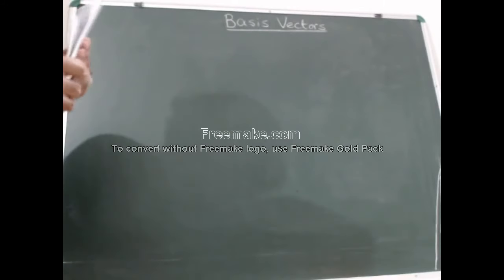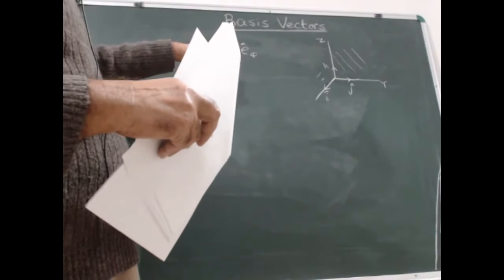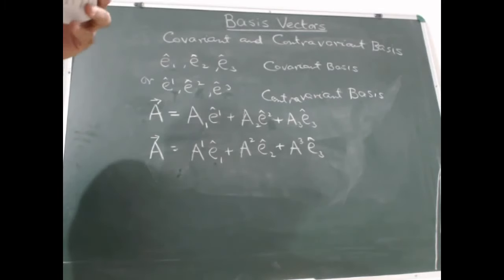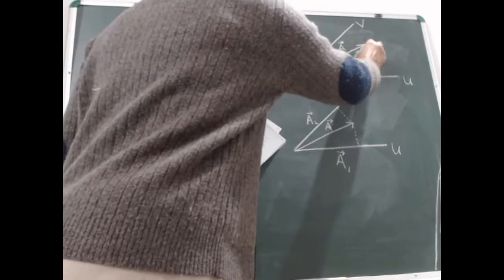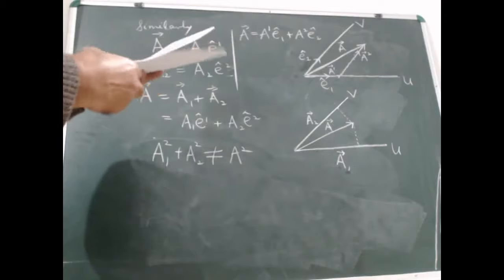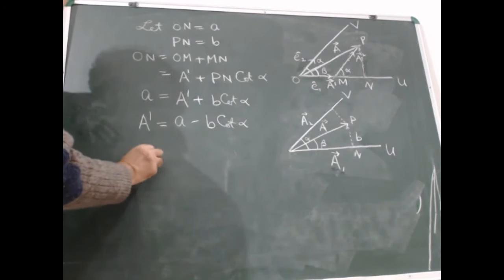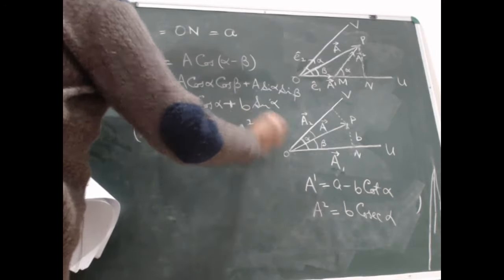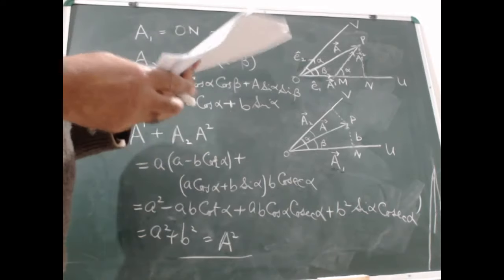Relativistic Quantum Lectures - Lecture - 3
This is a lecture series on Relativistic Quantum Mechanics by Prof. Masroor Ahmed, Department of Physics,Mirza  Ghalib College,Gaya .